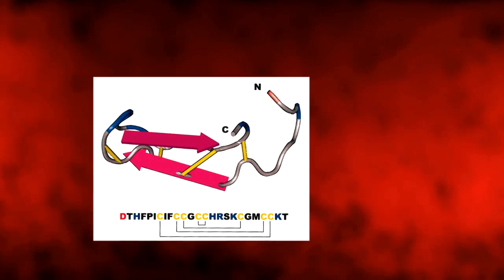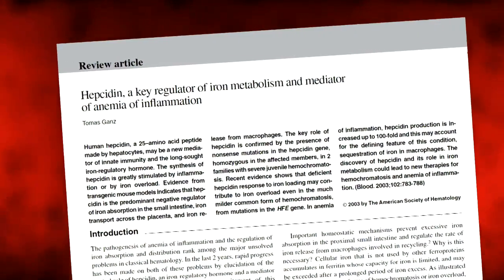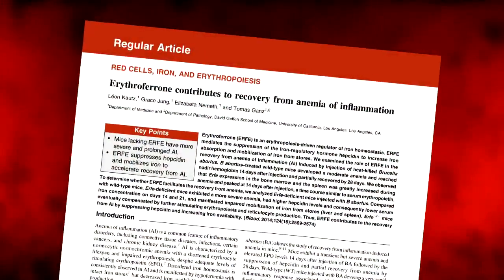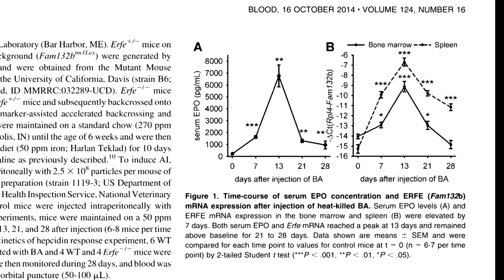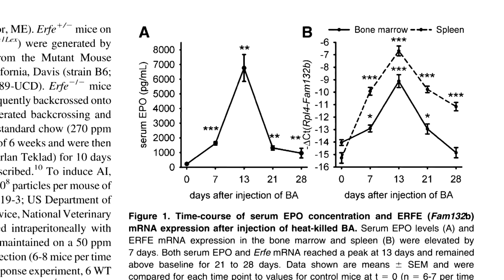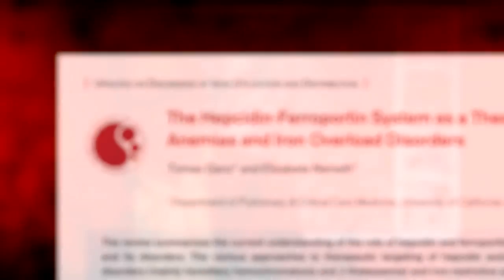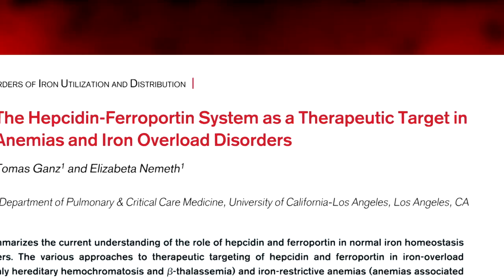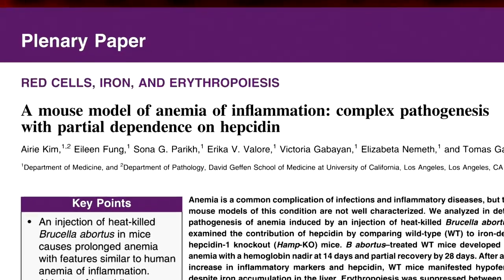Author Voices: Tomas Ganz, MD, PhD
Blood Journal Author
“A mouse model of anemia of inflammation: complex pathogenesis with partial dependence on hepcidin”